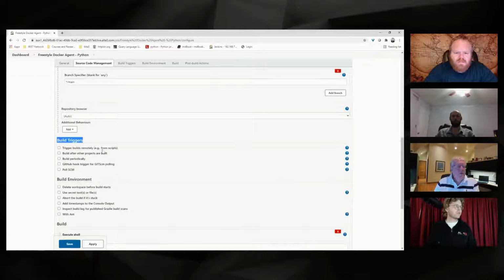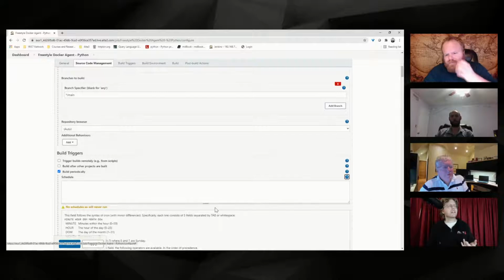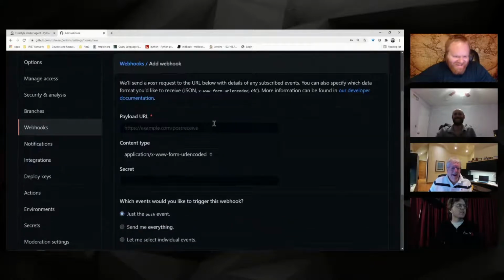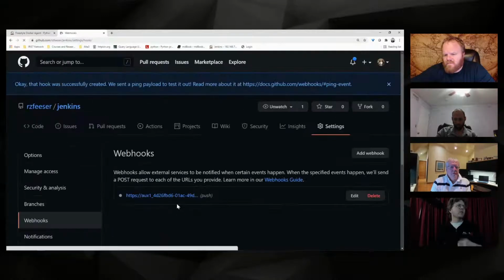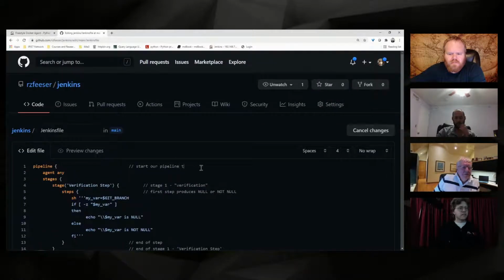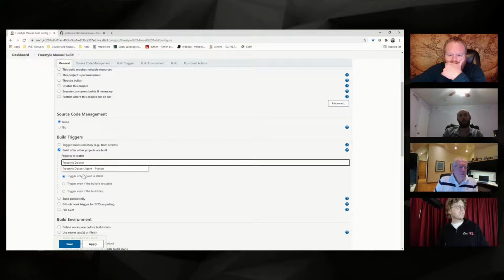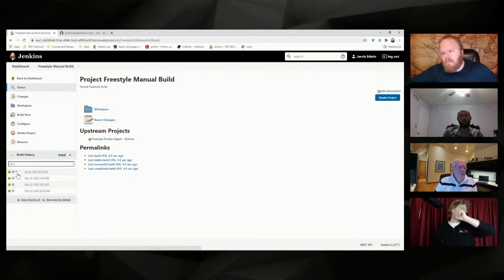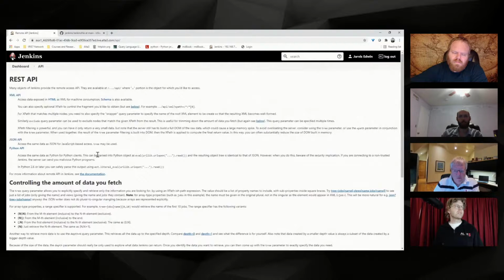Alta3 Live Stream #6 | Jenkins Build Triggers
Join Alta3 Research Monday evenings at 8:00 p.m. ET to discuss current technical topics like this one. We'll be covering troubleshooting techniques, how-to guides, step-by-step instructionals, and more!